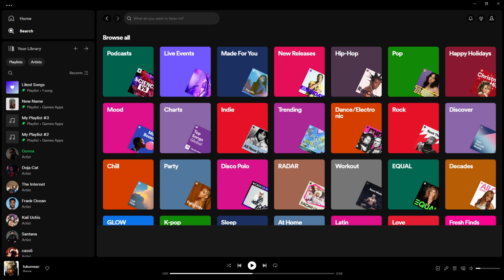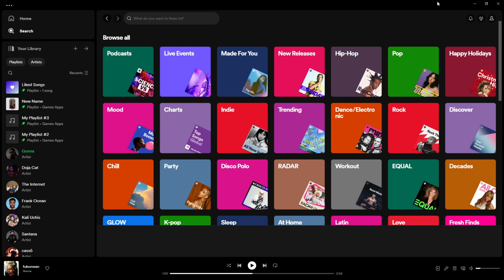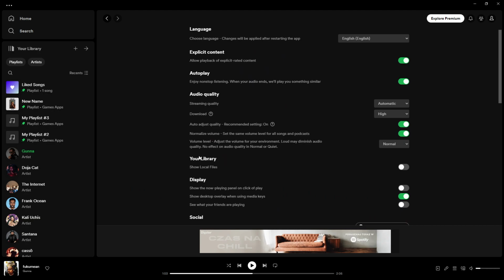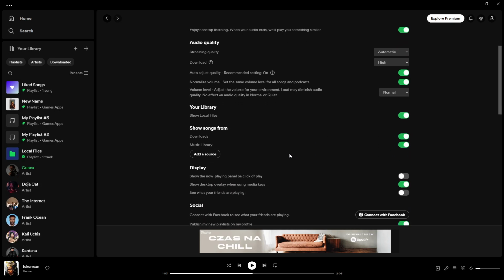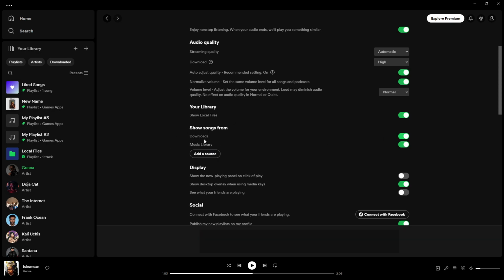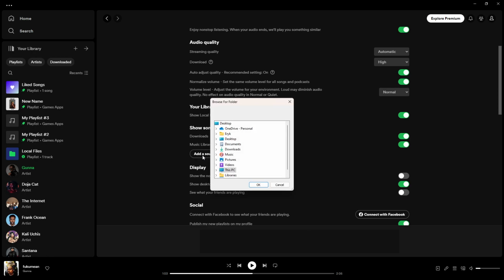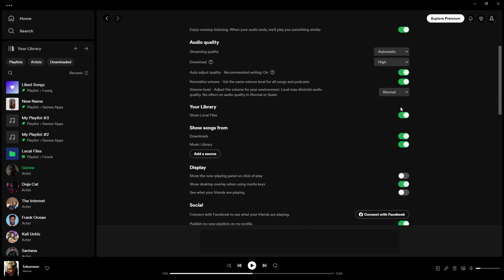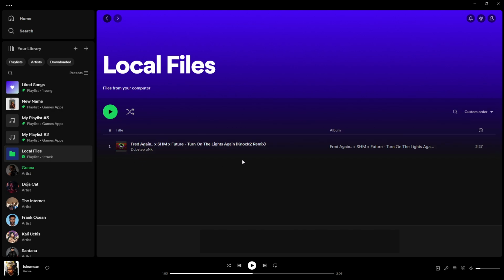How to Add Own Music to SPOTIFY - Add Local Files/Music Library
Unlock the power of personalization with this quick guide on how to add your local songs and custom music files to your Spotify library. We'll walk you through the steps to seamlessly integrate your favorite custom songs, making your Spotify playlists truly your own.

On my channel, you will find other video tutorials for Spotify, so if you are still looking for some help then play the playlist below: